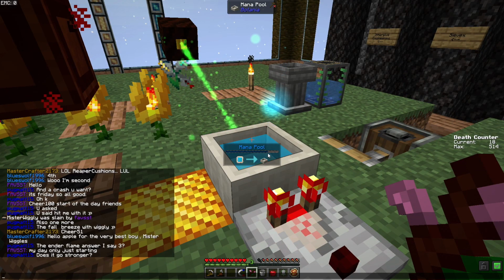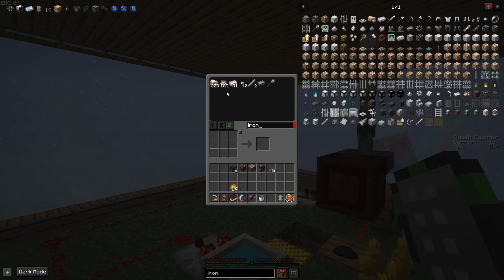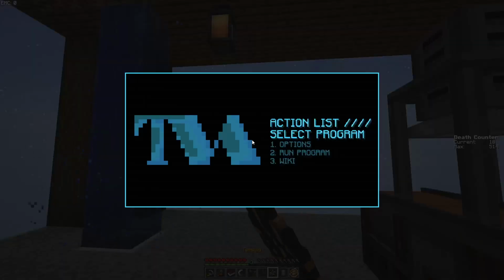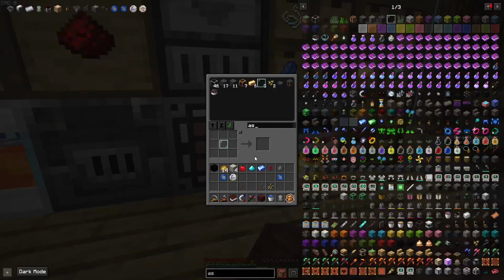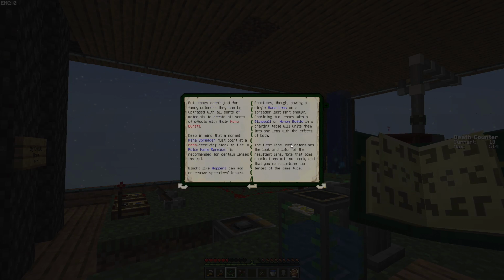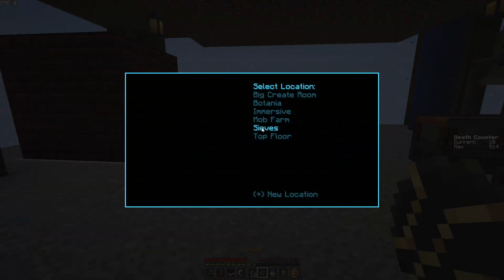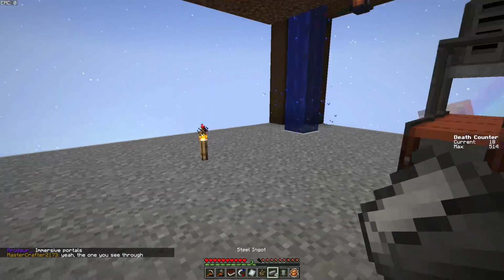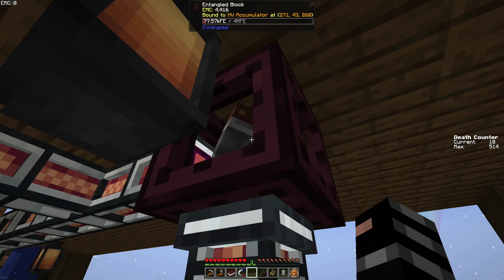[Minecraft] Sky Revolutions | Day 8 (Part One)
Archive of Twitch Stream that took place on September 1st, 2023 -- Watch live

Lost internet part way through this stream so it's broken down into two parts. Here's part one!